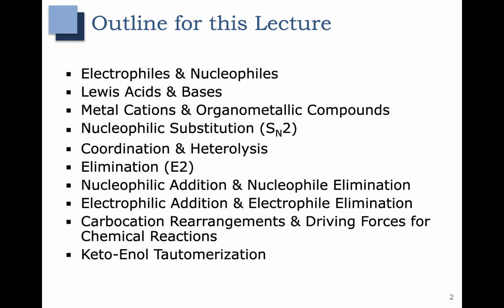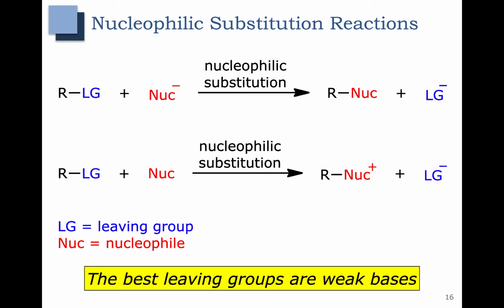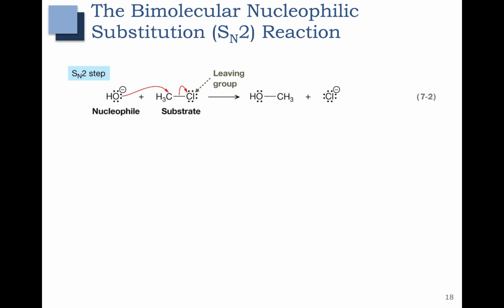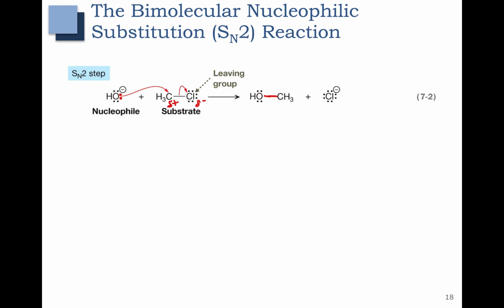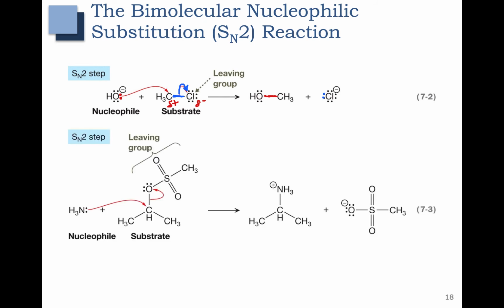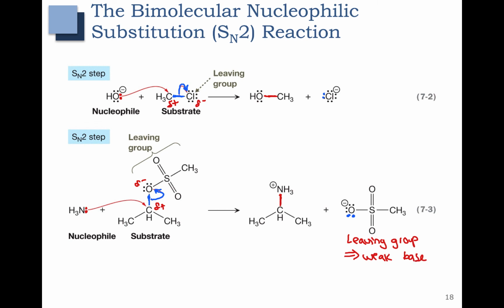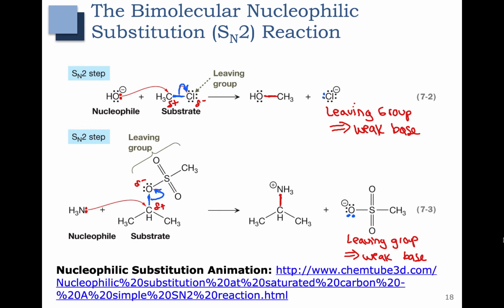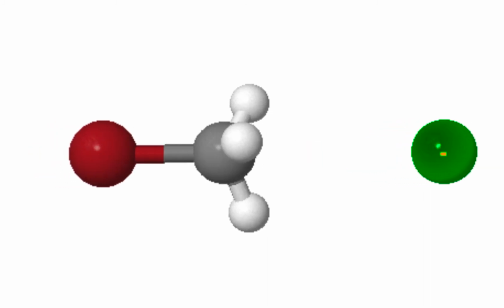Ch 7 - Part 4 - Nucleophilic Substitution (SN2)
Chapter 7 - Part 2 - A brief introduction to the biomolecular nucleophilic substitution reaction (SN2) including arrow pushing.